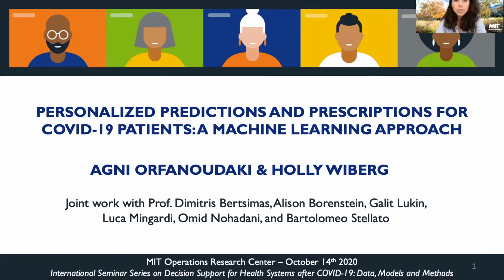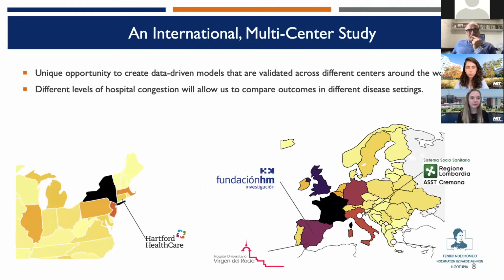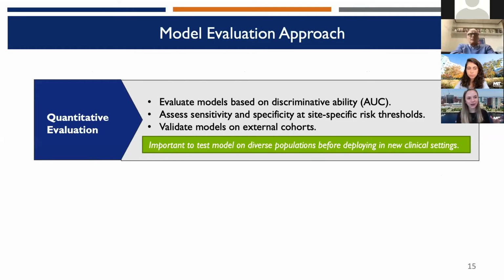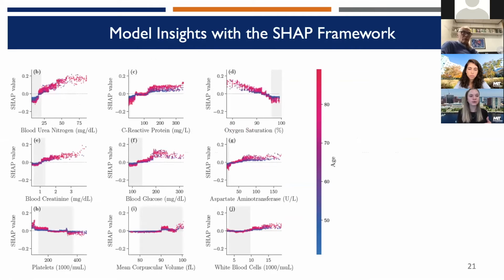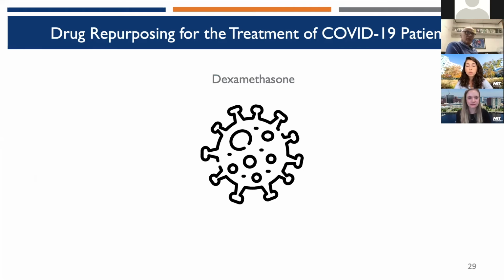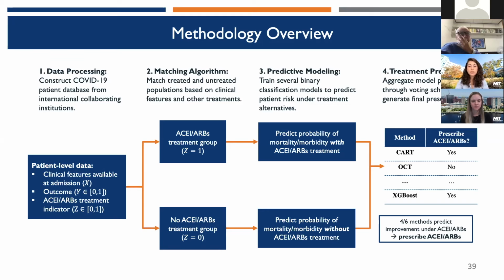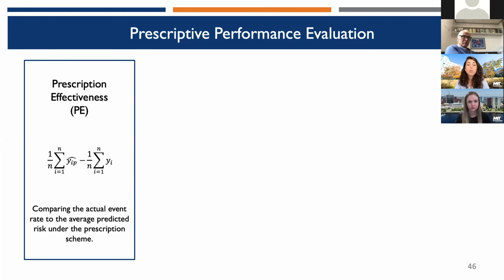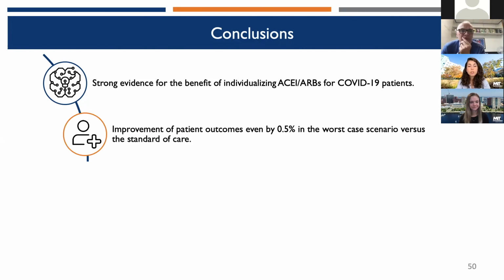Personalised Predictions and Prescriptions for COVID-19 Patients: A Machine Learning Approach